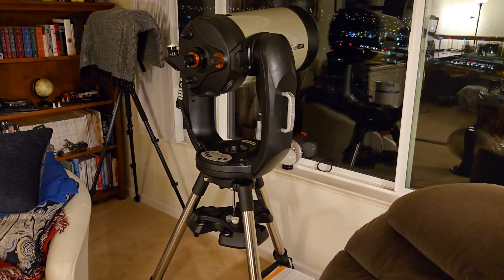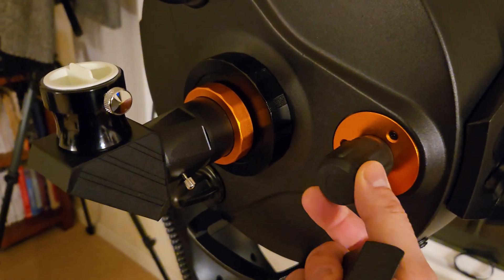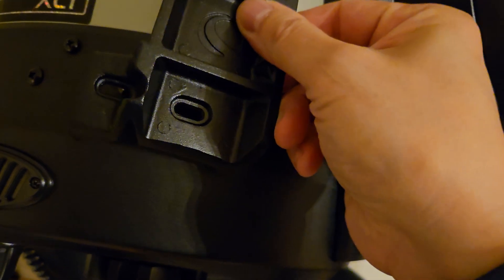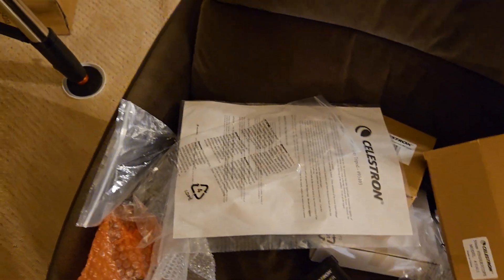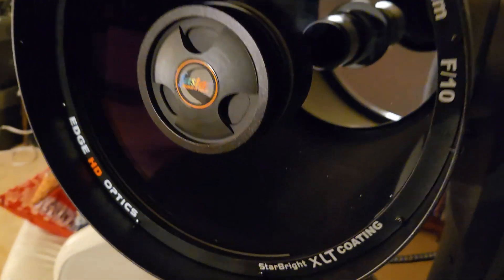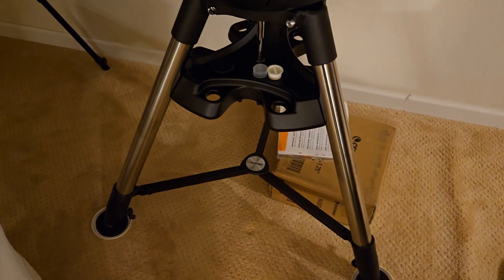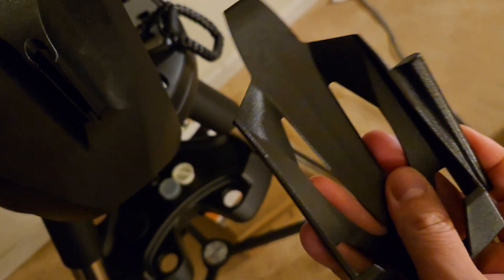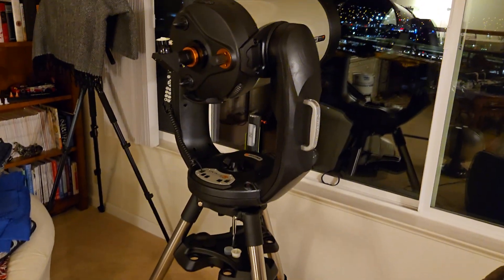Celestron Deluxe CPC 1100 Edge HD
Used for physically viewing moons, planets, and stars.